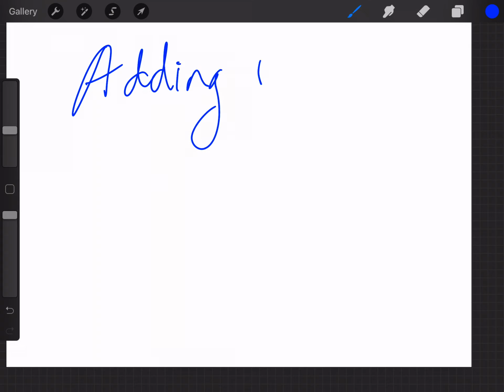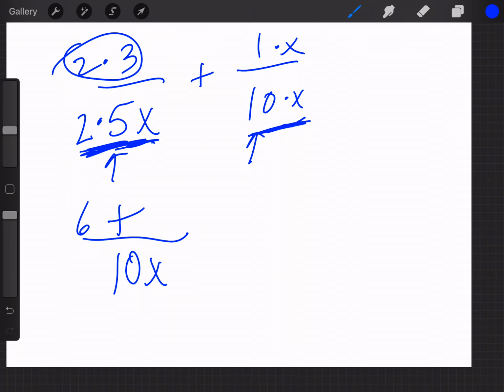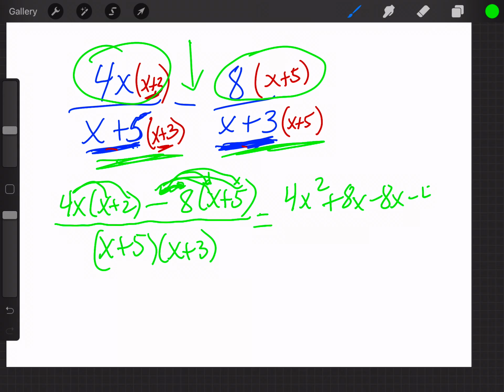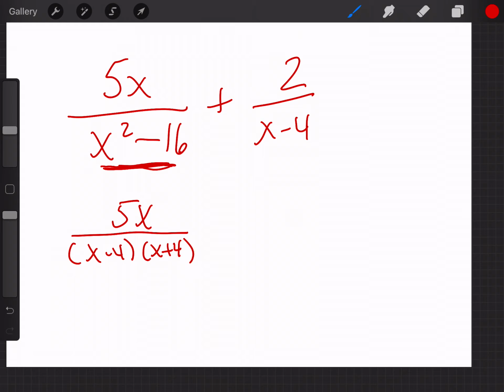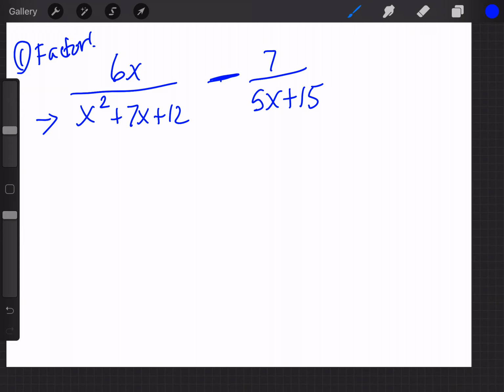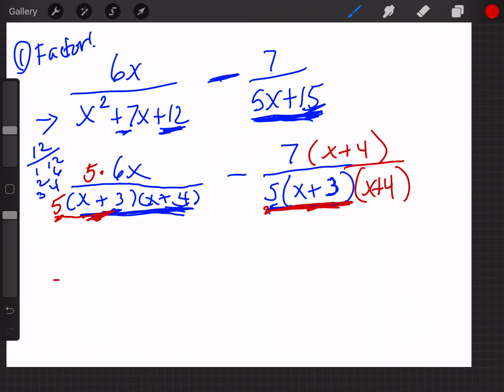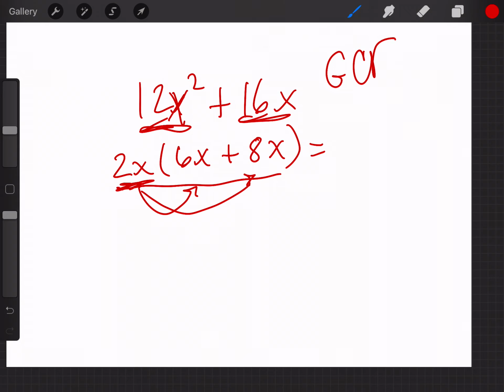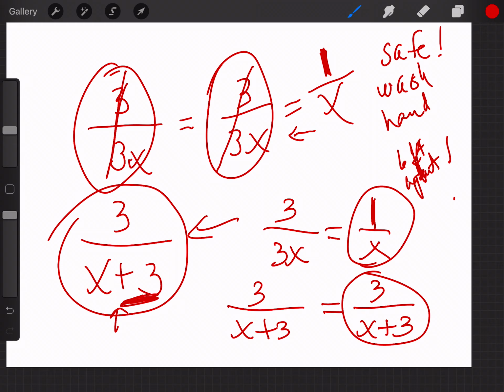Adding and Subtracting Rational Expressions with Mrs.Harnage :)